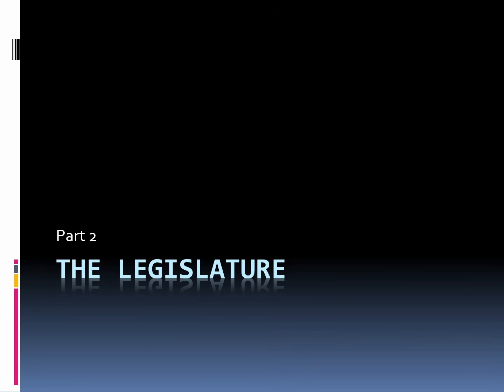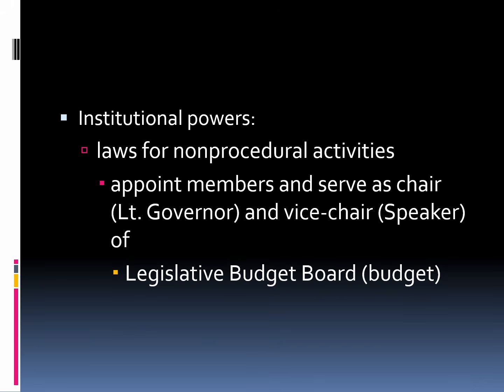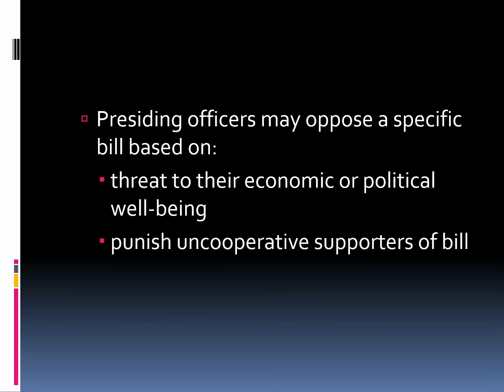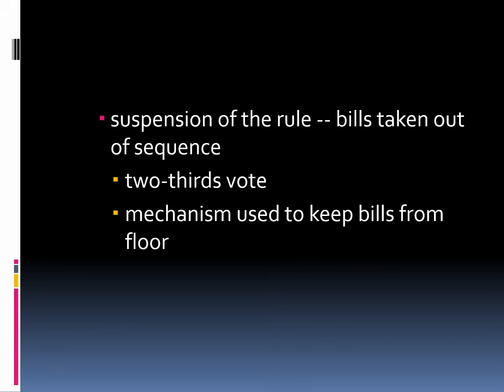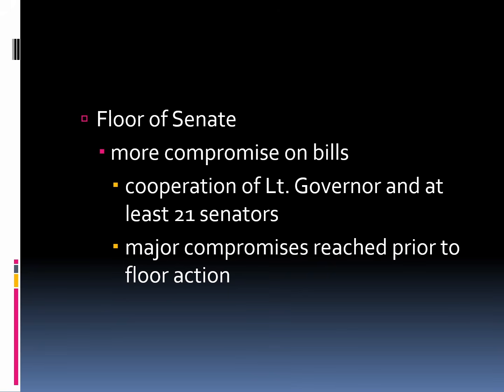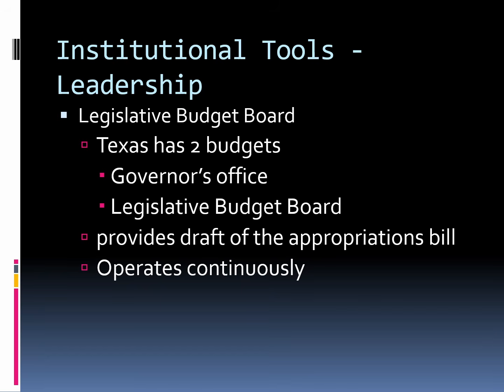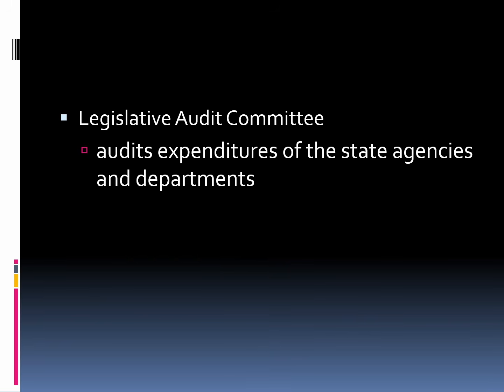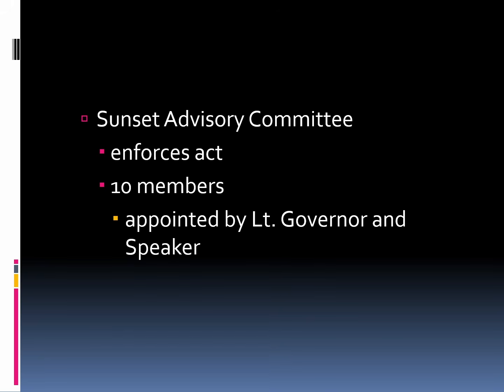Texas Legislature - Chapter 7, Lecture Part 2